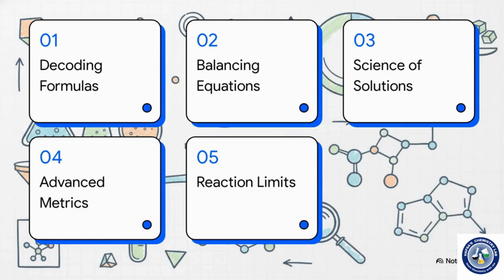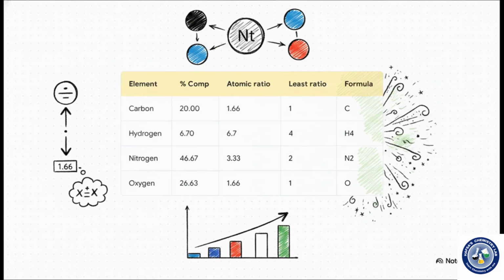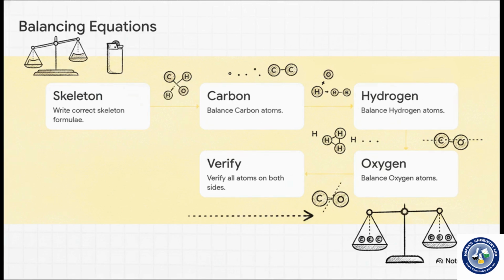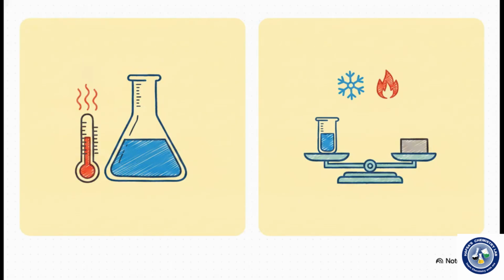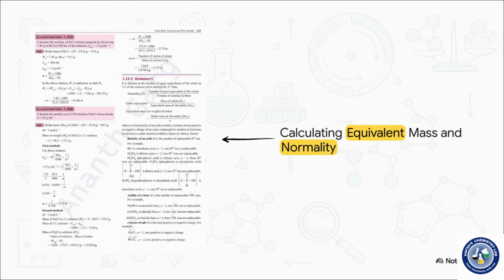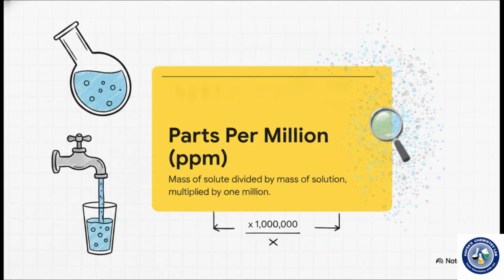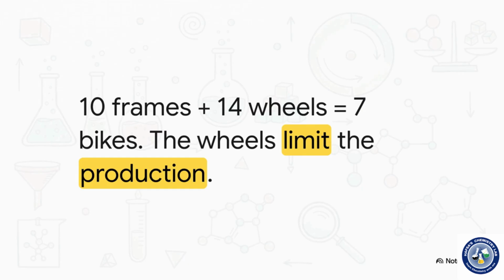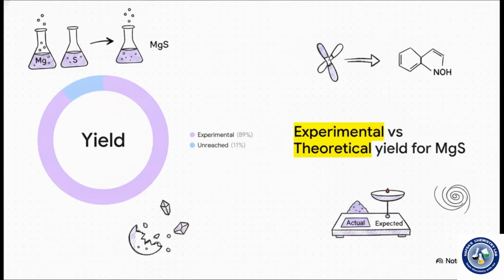Basic Concepts Of Chemistry Lesson 3: Balancing Equations & Solution Science#chemistry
Welcome to Lesson 3 of our Basic Concepts of Chemistry series! In this video, you'll learn the fundamentals of balancing chemical equations and understand the science behind solutions, solutes, and solvents. We’ll cover easy methods to balance equations step by step and explore important concepts like concentration, types of solutions, and real-life applications.

✅ What you'll learn:

Why balancing equations is important
Step-by-step balancing techniques
Introduction to solutions
Solute vs. Solvent
Types of solutions
Everyday examples of solution chemistry

This lesson is perfect for Matric, FSC, O-Level, and beginner chemistry students who want to build a strong foundation in chemistry.